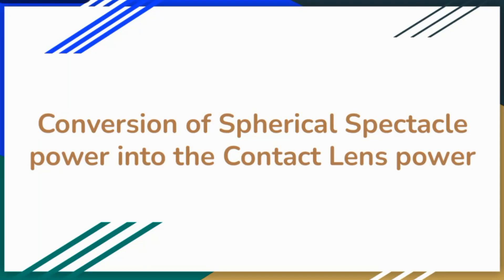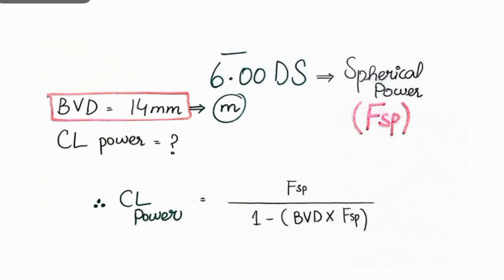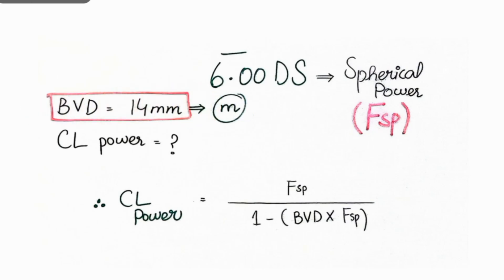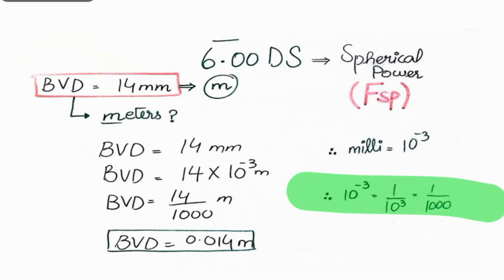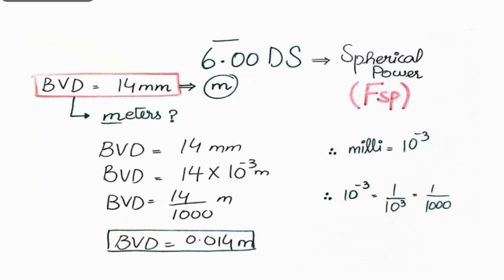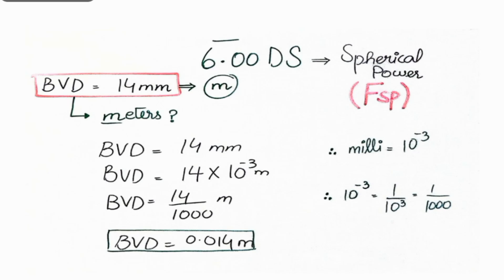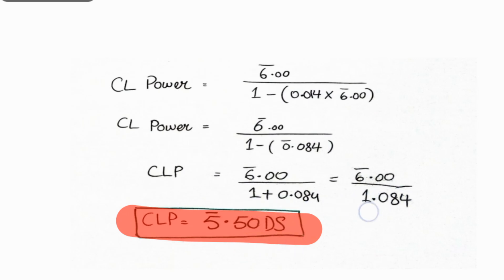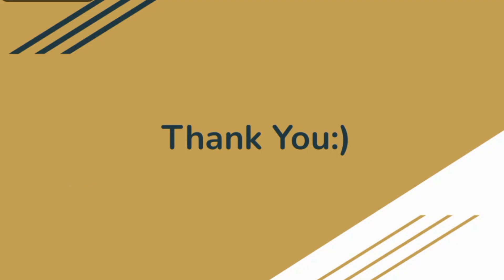How to convert spherical spectacle power into the contact lens power? | BVD Compensation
How to Convert Spherical Spectacle Power into Contact Lens Power | BVD Compensation Explained

In this video, we walk you through the process of converting spherical spectacle power into contact lens power with a focus on BVD compensation. Learn the essential steps and calculations to ensure an accurate contact lens power conversion from a spectacle prescription. We explain how back vertex distance (BVD) impacts the conversion and how to properly adjust for it when moving from spectacles to contact lenses.

Topics Covered:
- How to convert spherical spectacle power to contact lens power
- Understanding BVD compensation and its importance in conversion
- Step-by-step guide to calculating contact lens power from spectacle prescriptions
- How to perform BVD adjustments for an accurate contact lens prescription

This video is ideal for optometrists, students, and anyone interested in learning the proper method for converting spectacle prescriptions to contact lenses with a focus on spherical power and BVD correction.